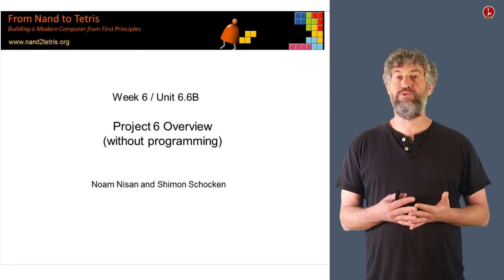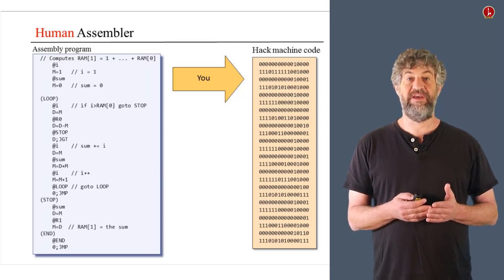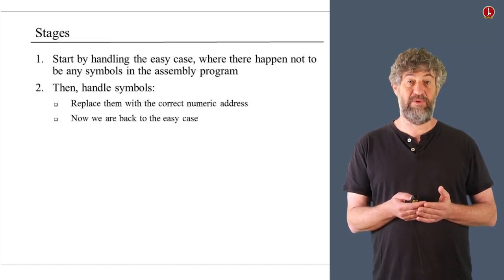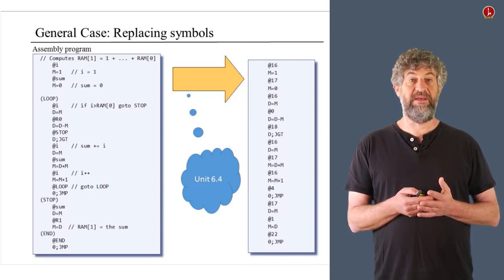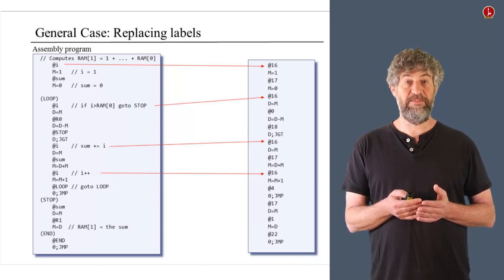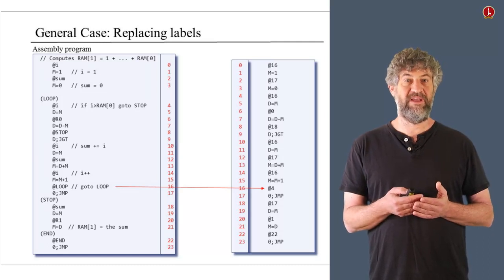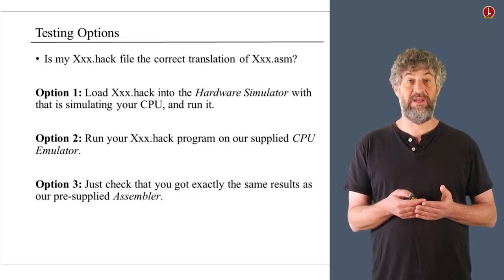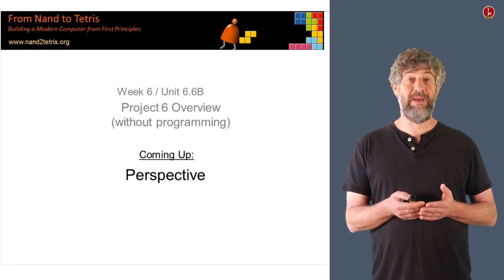[Part 1] Unit 6.6B - Project 6 Overview: Without Programming